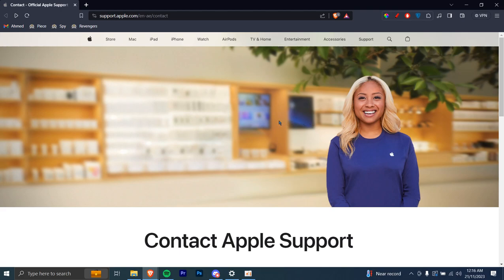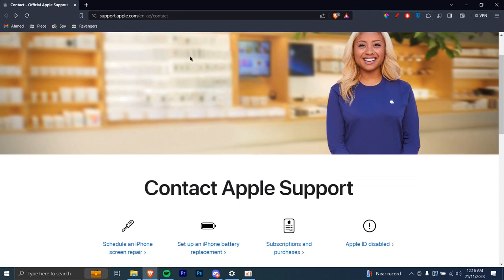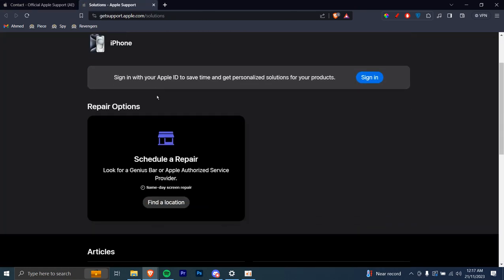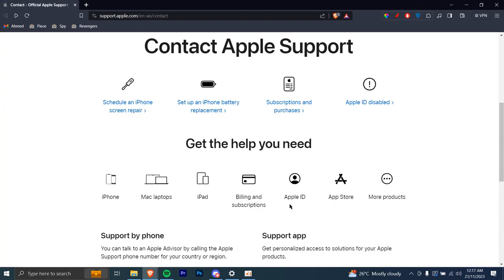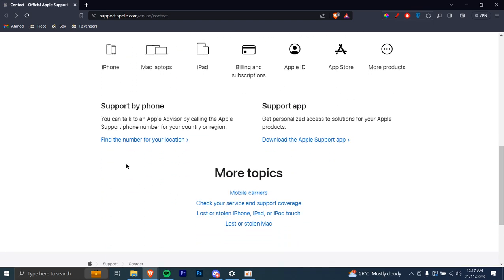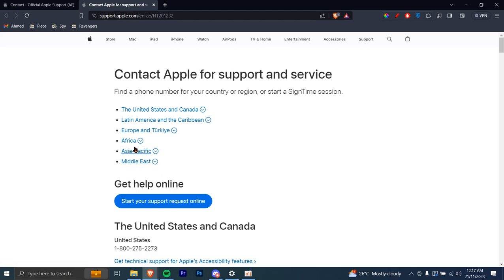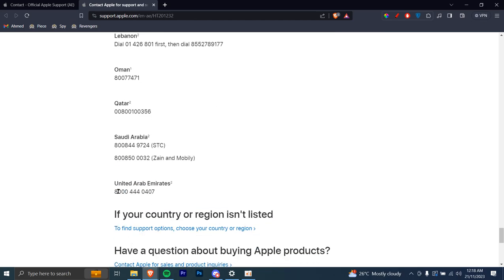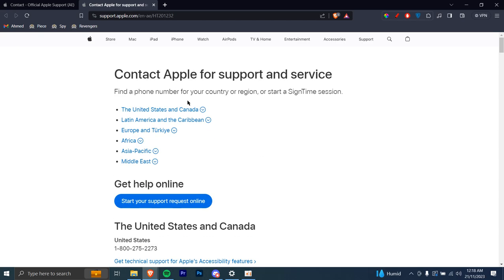How To Contact Apple Live Chat Support Online ( Apple Customer Service)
Learn how to quickly and effectively connect with Apple's Live Chat Support to resolve your Apple product-related issues. In this video, we'll guide you through the step-by-step process of accessing Apple's Live Chat support, ensuring you receive prompt assistance from their knowledgeable and experienced representatives.

Whether you're experiencing technical difficulties, seeking product information, or navigating warranty concerns, Apple's Live Chat Support is readily available to provide tailored solutions and address your needs.

Throughout this video, you'll discover:

The direct web address to access Apple's Live Chat support.

The specific steps to initiate a Live Chat session with a dedicated Apple representative.

Effective strategies to clearly communicate your issue and receive comprehensive support.

Helpful tips to maximize your Live Chat experience and achieve a swift resolution.

By the end of this video, you'll be equipped with the knowledge and confidence to confidently utilize Apple's Live Chat Support, ensuring you receive the timely and effective assistance you deserve.